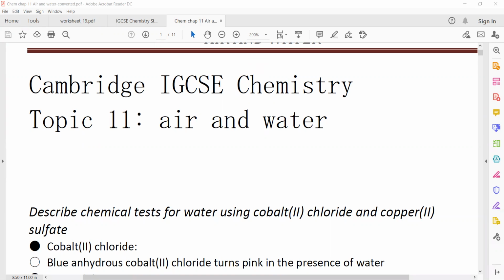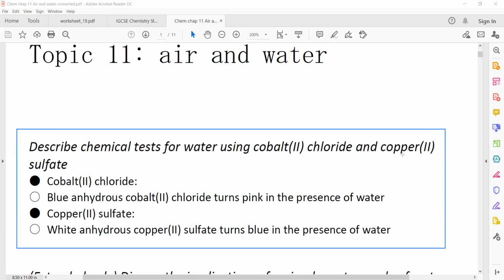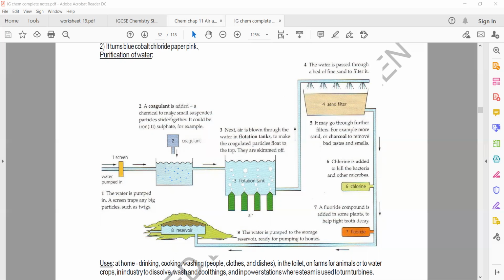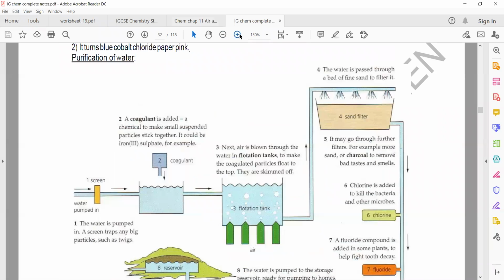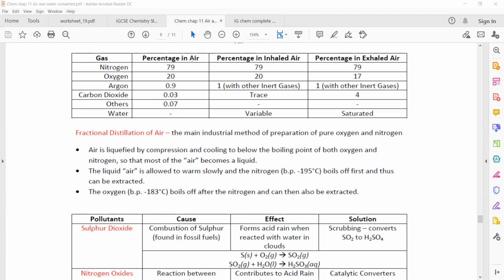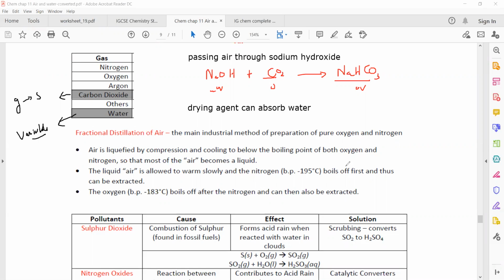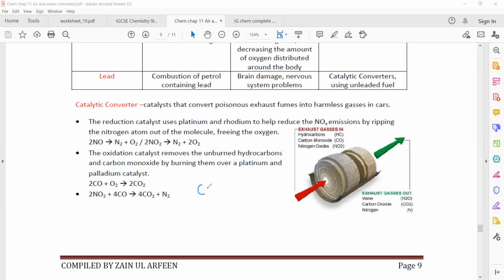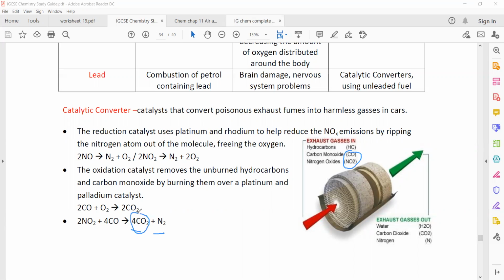Air and water Cambridge IGCSE Chemistry lesson 52 part a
Identification and purification of water
Fractional distillation of air